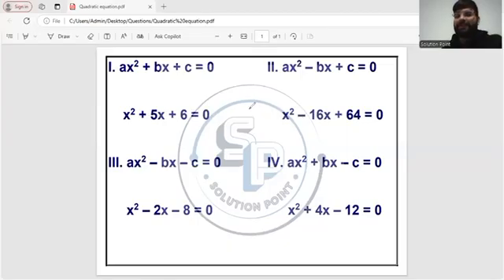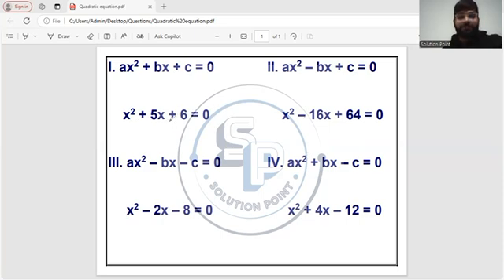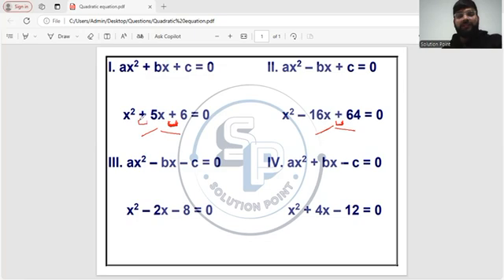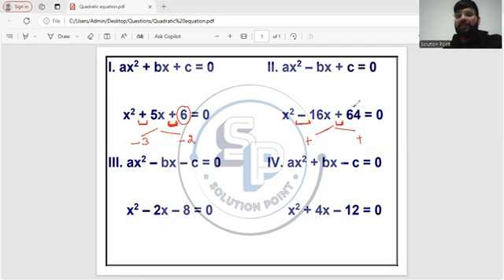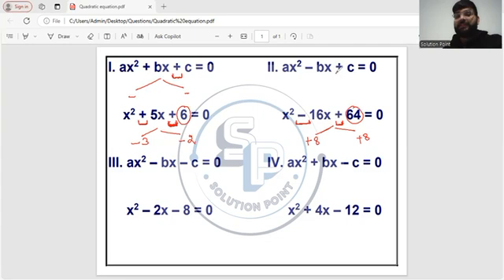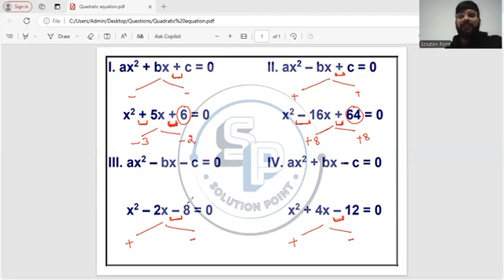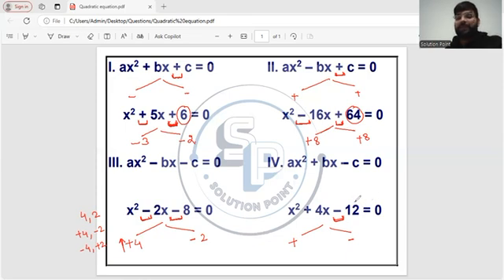Generalise Quadratic Equations with Shortcuts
🔥 Master Quadratic Equations Like NEVER Before! 🔥

Tired of the same old boring methods for solving quadratics? In this video, I’m revealing game-changing shortcuts that will make solving quadratic equations FASTER and EASIER than ever before! 🚀

💡 What You’ll Learn:
✅ A unique way to generalize quadratic equations
✅ Mind-blowing tricks you’ve NEVER seen before
✅ How to solve in seconds without messy formulas

Whether you're a student preparing for exams or a math enthusiast looking to level up, this video will change the way you see quadratic equations forever! 😱

💥 Don’t miss out—watch now and level up your math skills! 💥